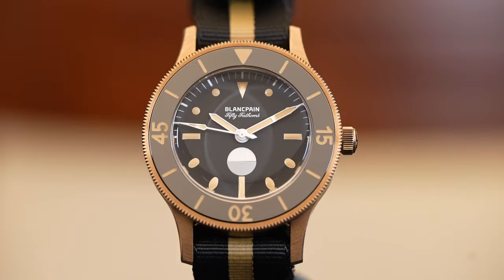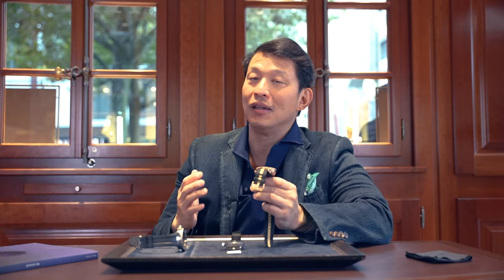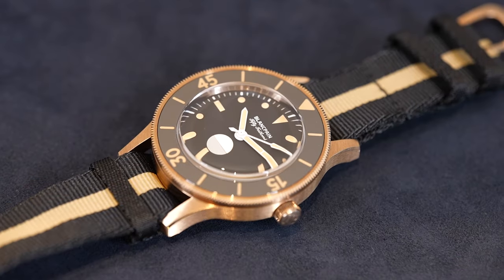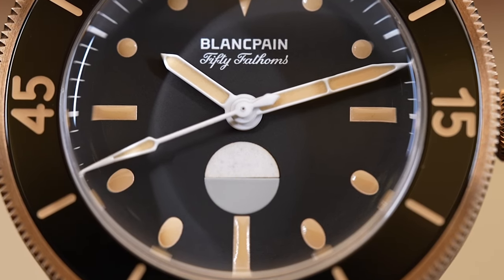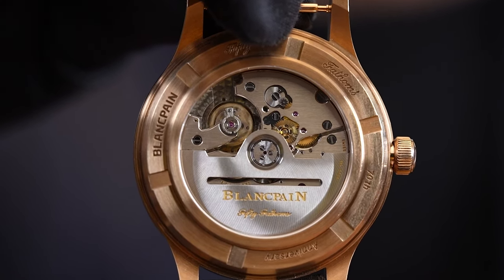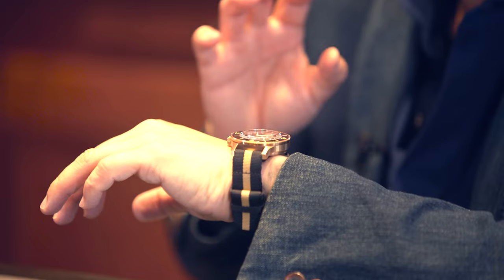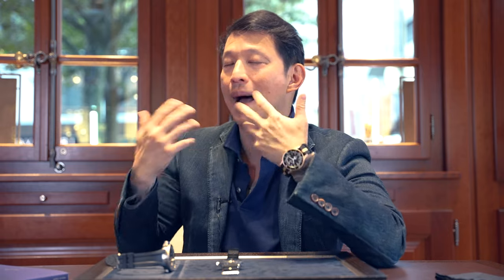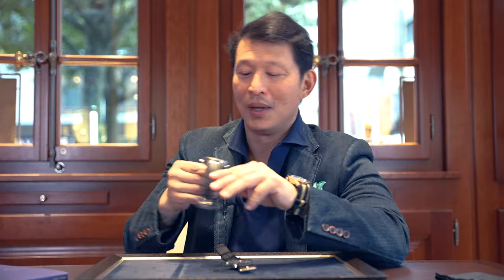Unveiling Blancpain Fifty Fathoms 70th Anniversary Act 3 MIL-SPEC | Revo Talks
Wei introduces the third act by Blancpain, commemorating the 70th anniversary of its iconic Fifty Fathoms diver's watch with the "Fifty Fathoms 70th Anniversary Act 3" model. This edition draws inspiration from the MIL-SPEC model adopted by the primary armed forces of its era.

The inception of the Fifty Fathoms is a tale of fortunate circumstances. Blancpain's co-CEO and avid diver, Jean-Jacques Fiechter, had a pivotal experience while diving in Cannes, France, where he faced a life-threatening situation due to depleted air supply. This incident underscored the urgent need for a precise time-measuring instrument tailored to the demands of scuba diving. It ultimately led to the creation of the Fifty Fathoms, marking its historic debut in 1953 as the world's first true diver's watch.

This limited-edition has retained the iconic moisture indicator in a grey and white tone since it was introduced in 1957. Staying true to its original 41.30 mm diameter, the Fifty Fathoms 70th Anniversary Act 3 is crafted from 9K Bronze Gold, a patented alloy enriched with 37.5% gold (hallmarked 9K). Comprising copper (50%), silver, palladium, and gallium, this unique bronze alloy exhibits a distinctive pink hue and remarkable aesthetics. Notably, it can be worn directly against the skin, distinguishing it from traditional bronze materials. Furthermore, its enhanced longevity is attributed to its resistance to oxidization, preventing the development of a verdigris color, thanks to the inclusion of gold.

Released in a 555-piece limited edition, the Fifty Fathoms 70th Anniversary Act 3 comes elegantly presented in a box inspired by a historic camera housing. This design choice pays homage to Blancpain's commitment to ocean conservation efforts. As underwater photography and the evolution of the diver's watch shared a parallel timeline, they played vital roles in unveiling the mysteries of the seabed. This unique union of two remarkable eras solidifies the legacy of the world's inaugural true diver's watch, contributing to its ongoing narrative.